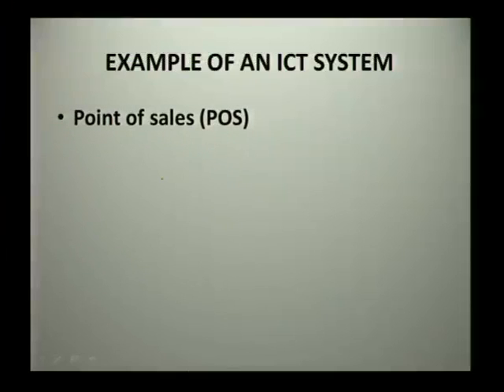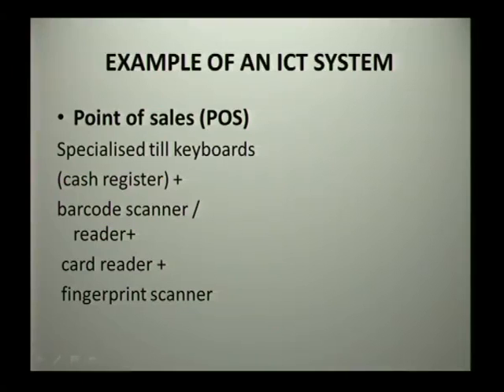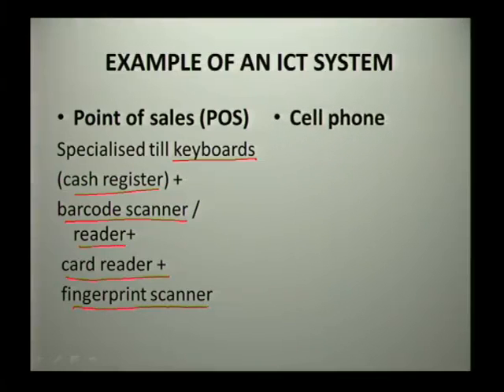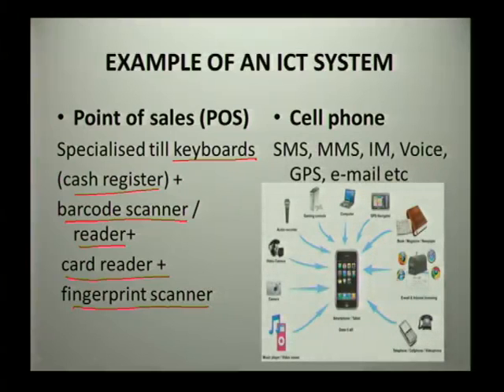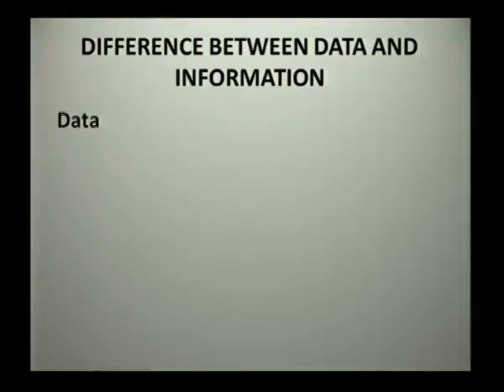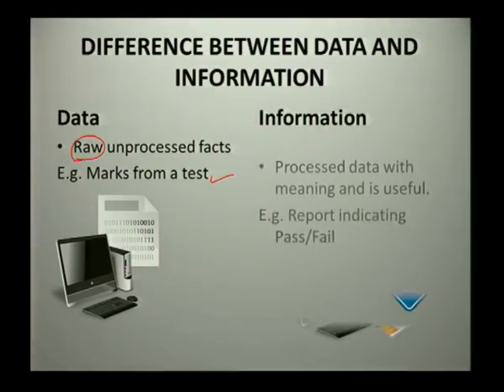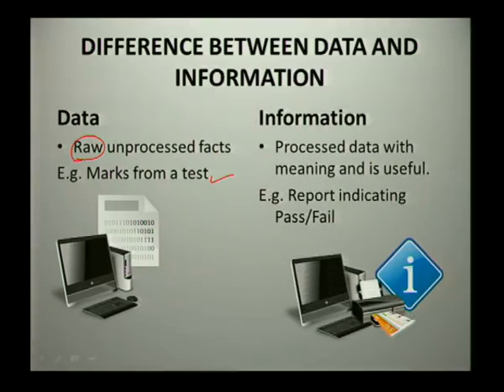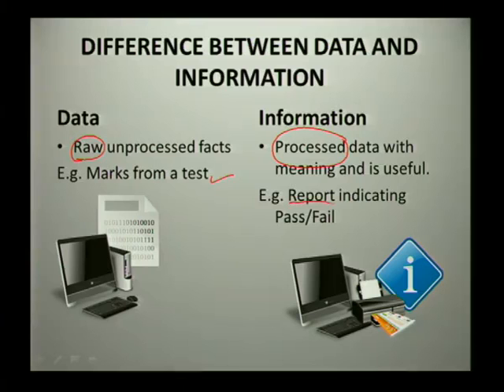Good Computer Technique